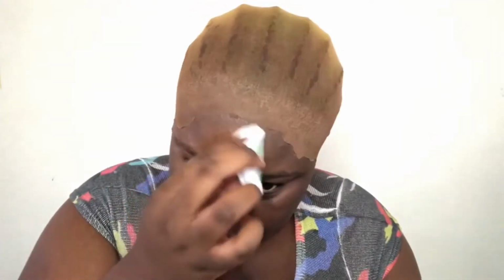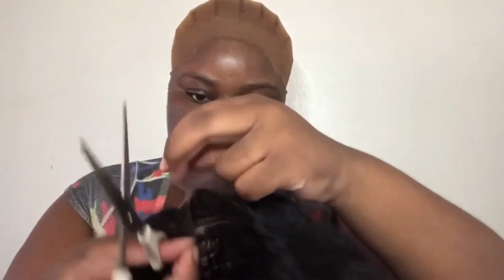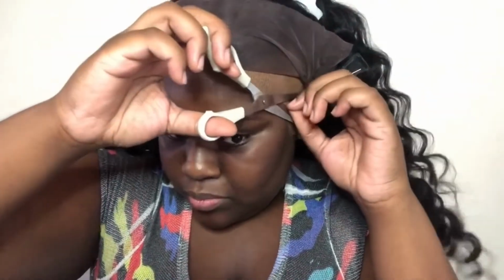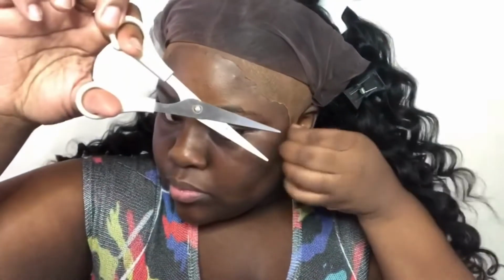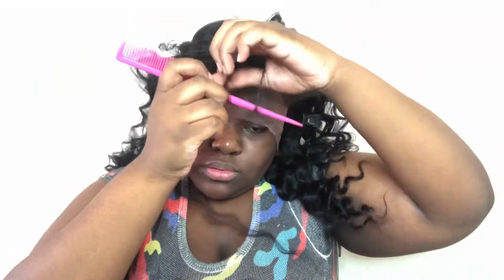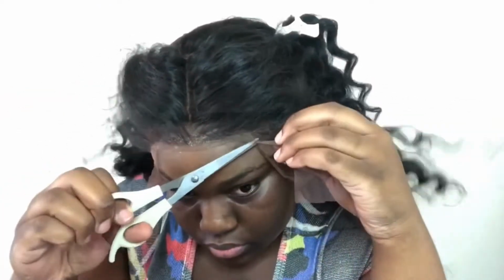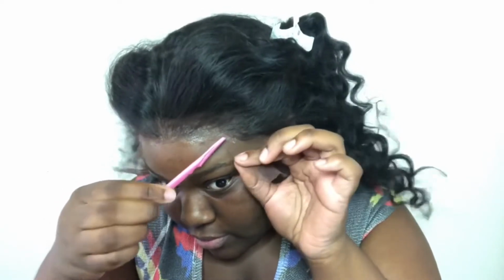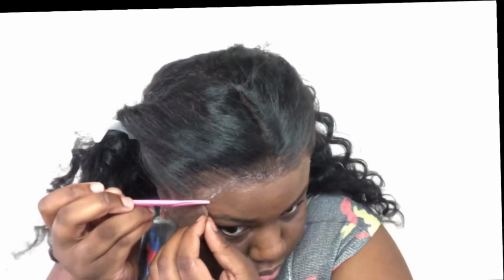How To Apply A Lace Frontal | Ghost Bond Glue | Vshow Hair | Beginner Friendly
Please Read.

Heyy Friends 👋🏾

   Okay okay so I know this video is longgg over do 😩 . These past few weeks have been crazy guys but I’m getting back into the swing of things so expect more videos really soon ! Here  is my very first attempt at a lace frontal installation , Enjoy 😊

XXOO
     Shayoncé

WIG- VSHOW Loose Deep Wave Lace Front Wigs Human Hair Pre Plucked with Baby Hair 150% Brazilian Unprocessed Virgin Human Hair Wigs for Black Women(13x4 Swiss Lace 14"）

GLUE- Ghost Bond XL Hair Replacement Adhesive - 1.3oz - Invisible Bonding Glue: Extra Moisture Control - Light Hold For Poly and Lace Hairpiece, Wig, Toupee Systems